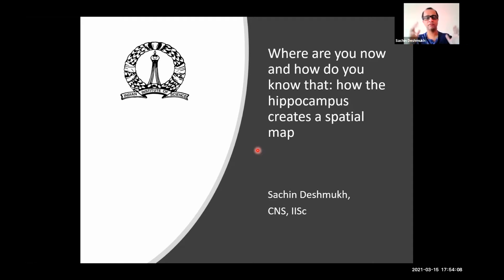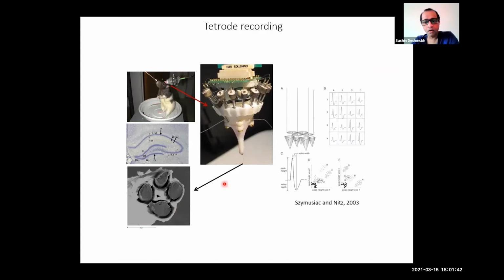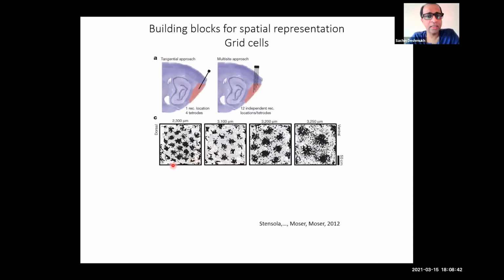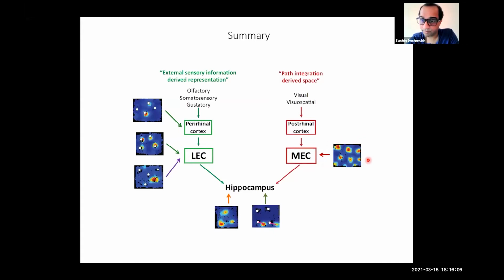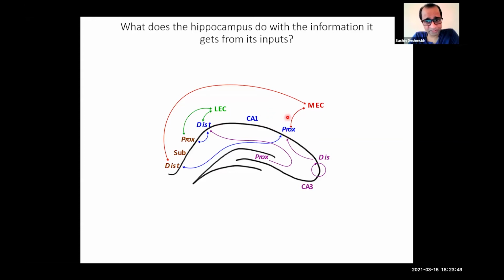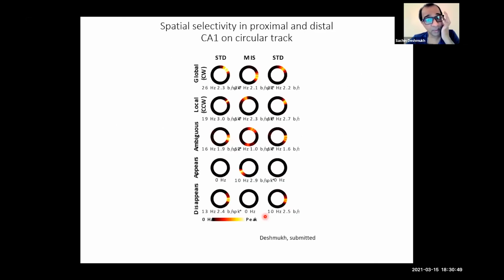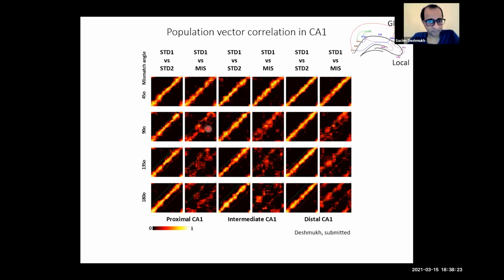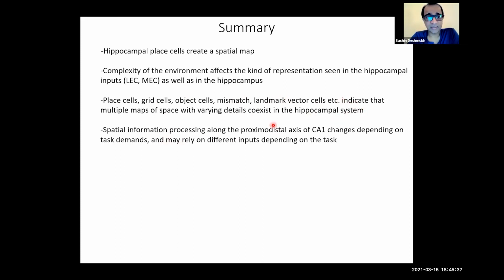Where are you now & how do you know that: how hippocampus creates a spatial map | Sachin Deshmukh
Title: Where are you now, and how do you know that: how the hippocampus creates a spatial map

Description:

About the talk: The hippocampus is a part of the brain that is involved in spatial navigation and episodic memory. The hippocampus represents space in the activity of its neurons, the place cells. This spatial map is an abstract cognitive construct, rather than a simple representation of what sensory stimuli are encountered where. The talk discusses how such a representation is created by interactions between the hippocampus and its inputs, and how it can be used in navigation and memory.

About the speaker: Dr Sachin Deshmukh is a Wellcome Trust/ DBT Intermediate Fellow and currently works at Centre for Neuroscience, Indian Institute of Science, Bengaluru. He completed his MSc in Biotechnology from MS University, Baroda, and obtained his PhD in Neuroscience from National Centre for Biological Sciences (NCBS), Bangalore. He did his postdoctoral work at the University of California, Berkeley, University of Texas Health Sciences Centre at Houston, and Johns Hopkins University, Baltimore. His research aims to address the question of how the hippocampal network creates a coherent representation of events within their spatial context.